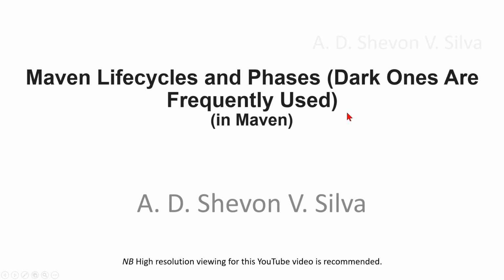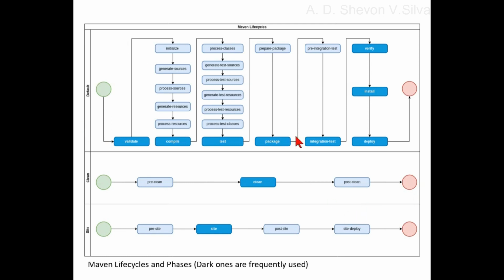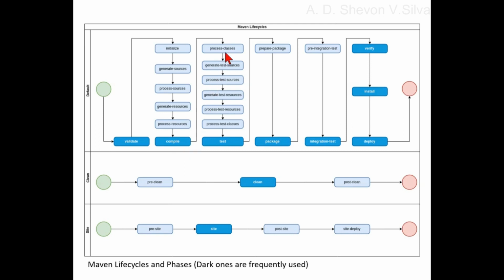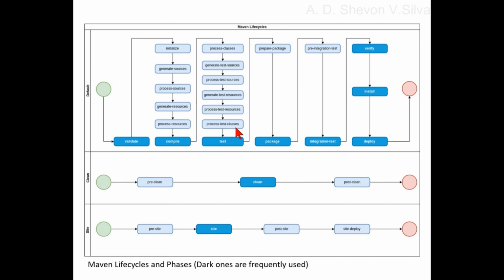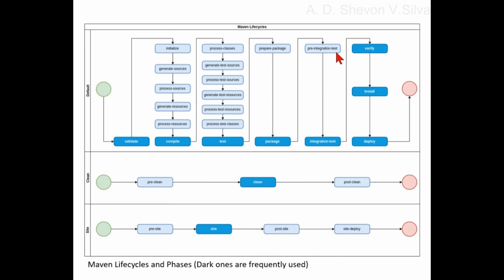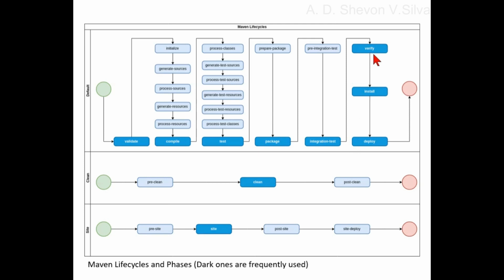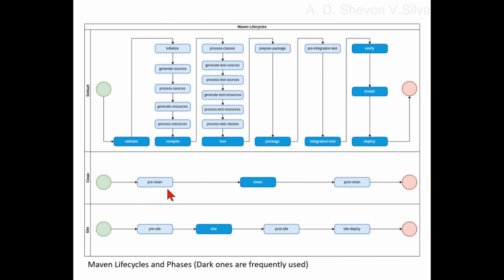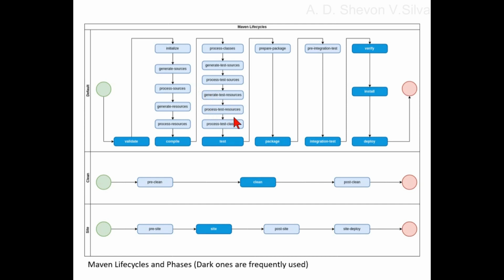Maven Lifecycles and Phases (Dark Ones Are Frequently Used) (in Maven)